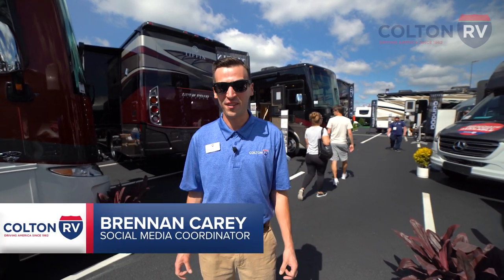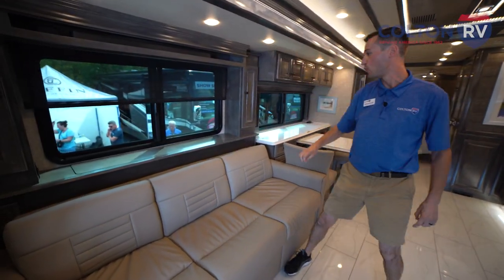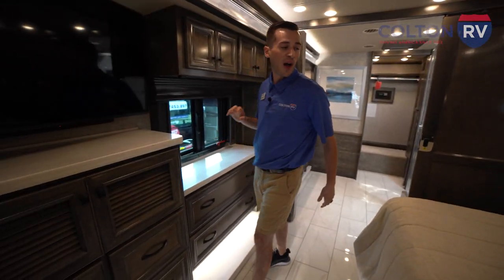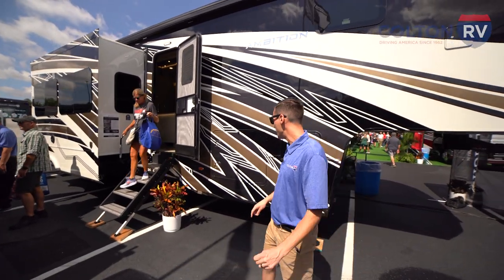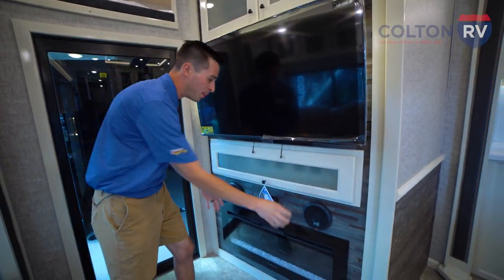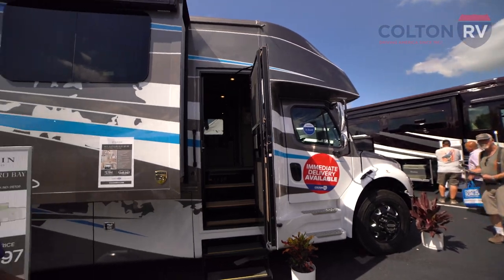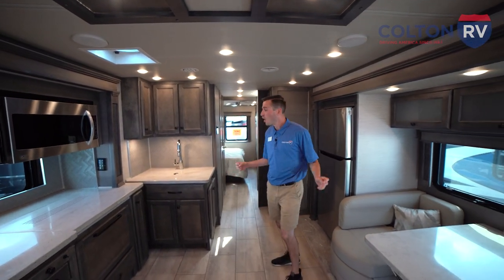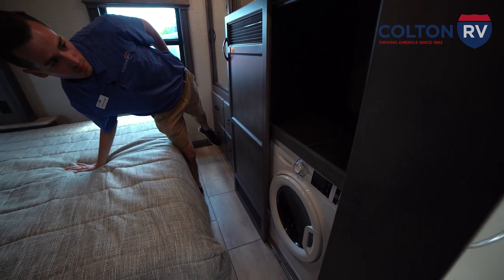Tour the Tiffin Display at the 2022 Hershey RV Show! MOTORHOME & FIFTH WHEEL WALKTHROUGHS!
00:00:00 Hershey RV Show Intro
00:00:18 2023 Tiffin Phaeton 44OH Tour
00:03:19 2023 Vanleigh Ambition 399TH Tour
00:05:41 2022 Tiffin Allegro Bay 38AB SUPER C Tour
00:08:13 Stop by our display now through 9/18

We are underway at the 2022 Hershey RV Show! The Tiffin Motorhome Display has everything from new Class A, B, C and SUPER C Motorhomes as well as Vanleigh Fifth Wheels and Toy Haulers.

Join us at the show no until Sunday September 18th to see all of the Tiffin models and floorplans we have on display!

489 Bushkill Plaza Ln
Wind Gap, PA 18091